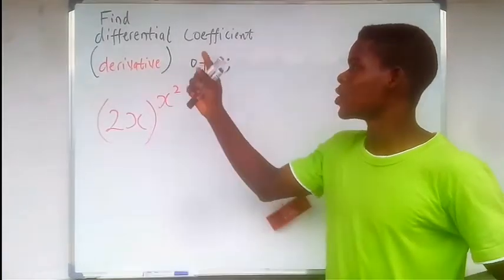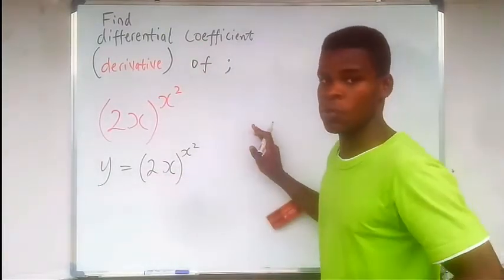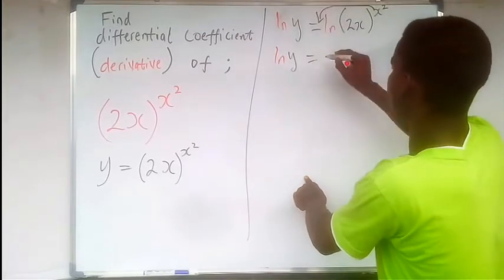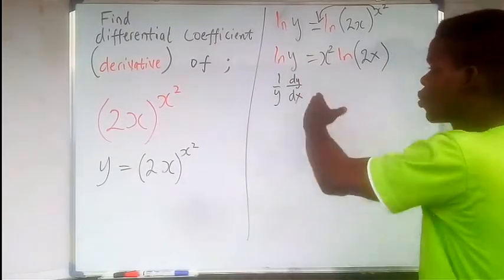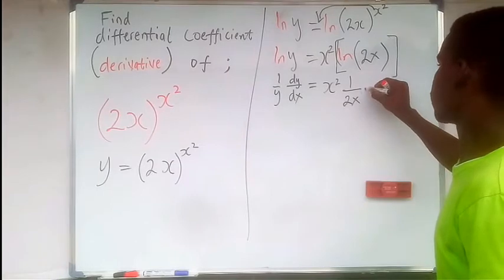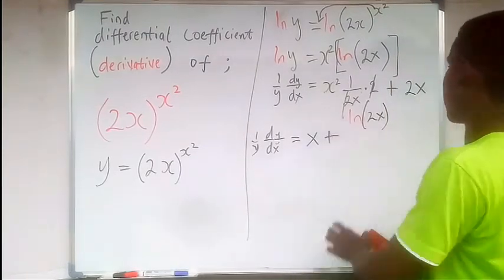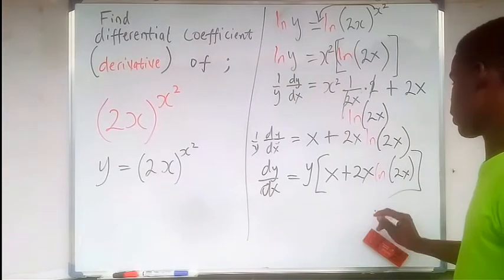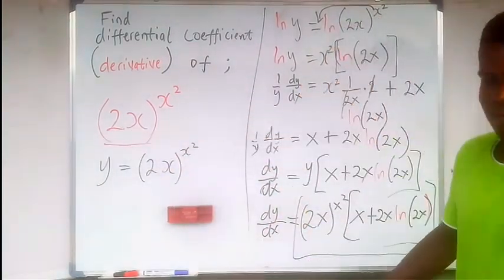derivative of (2x)^x2. Find the differential coefficient. Differential calculus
In this calculus video, we solve for the differential coefficient of the complex function in terms of x